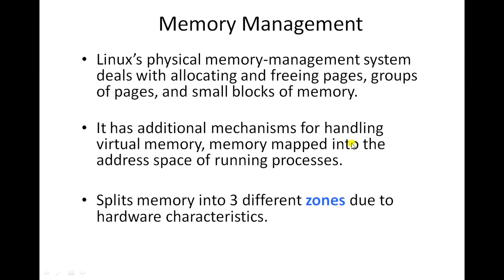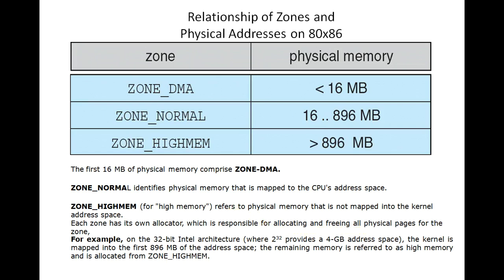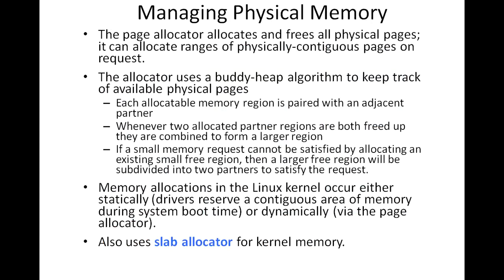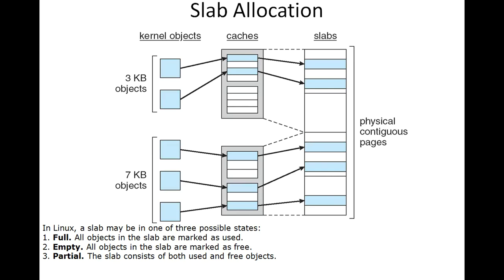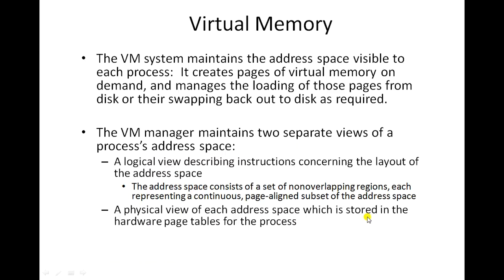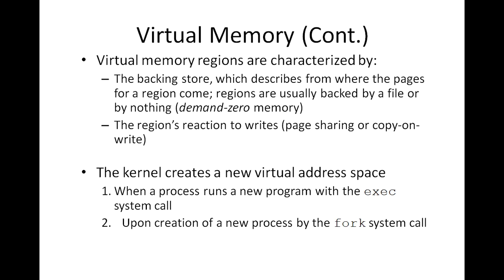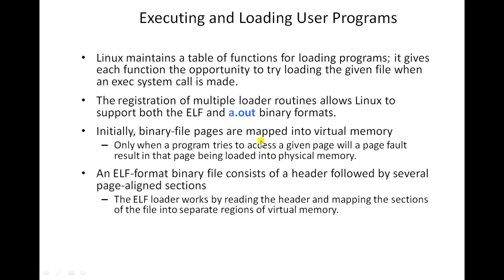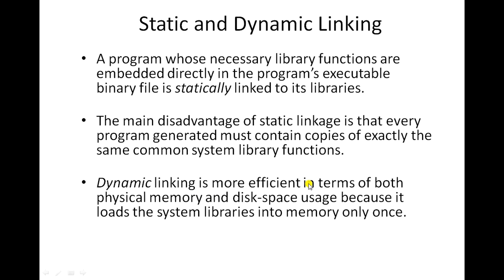OS(18CS43)-Linux System: Memory Management- Prof. S. V. Manjaragi, Dept of CSE, HIT, Nidasoshi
Subject: Operating Systems (18CS43)
Topic: Linux System: Memory Management
Video Lecture by: